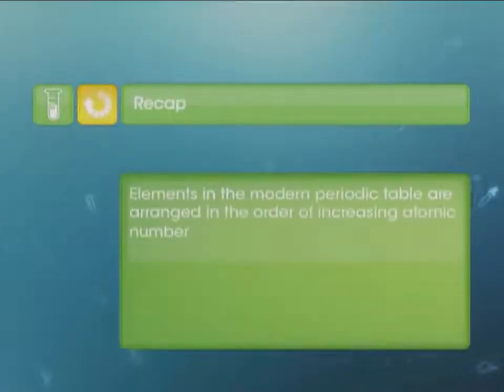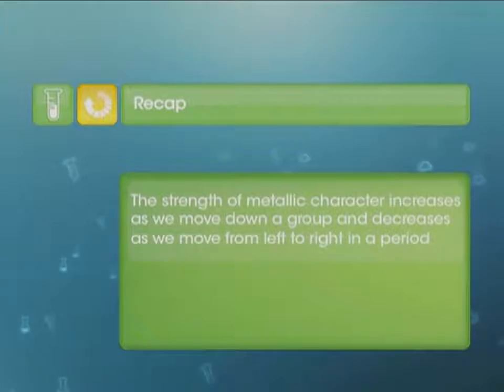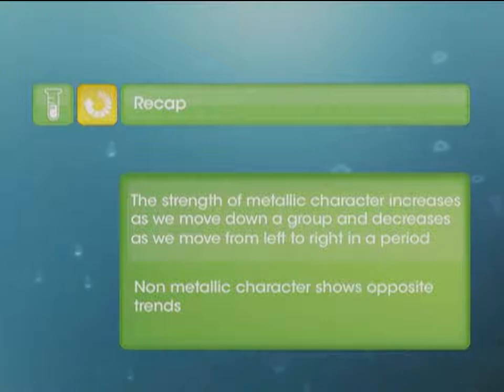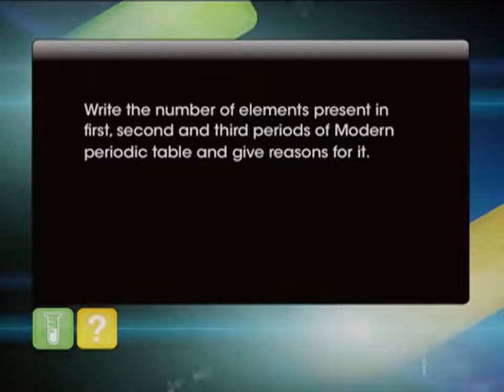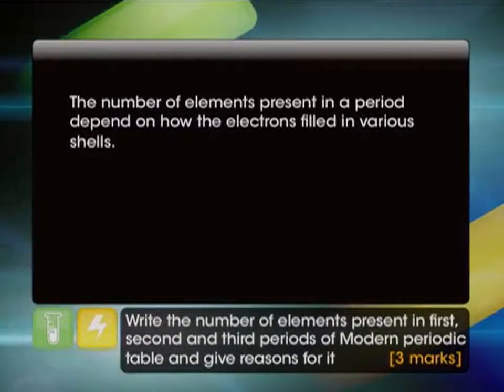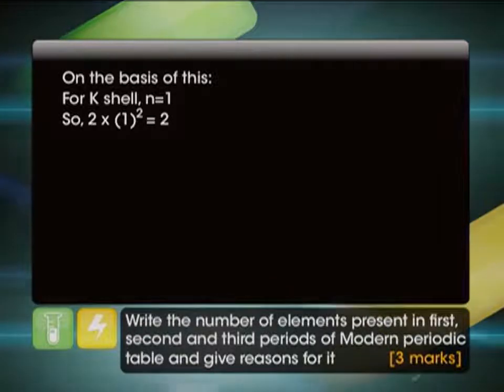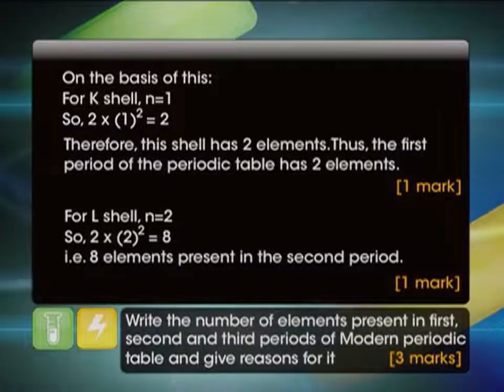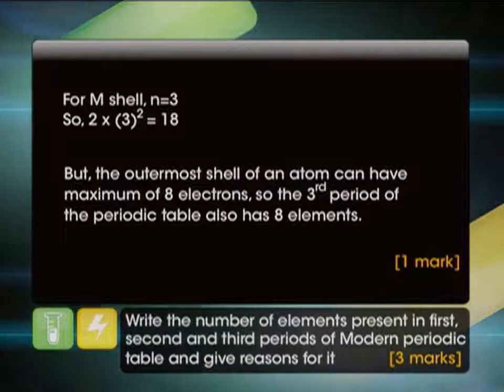Chemistry Periodic Classification of Elements Part 06 Class 10 Foundation (Jee mains&Adv.)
Trends in the Modern Periodic Table
Valency
The valency of an element is determined by the number of valence electrons present in the outermost
shell of its atom.
a. The valency of elements in a particular group is the same.
b. The valency of elements in a particular period increases from 1 to 4 and then decreases to zero.
Atomic Size
It refers to the radius of an atom.
a. In a period, the atomic size decreases from left to right. This is due to an increase in the nuclear
charge which tends to pull the electrons closer to the nucleus and reduces the size of the atom.
b. In a group, the atomic size increases from top to bottom. This is because on moving down, new
shells are added. This increases the distance between outermost electrons and nucleus which
increases the size of the atom.
Metallic and Non-metallic Properties
a. The tendency to lose electrons from the outermost shell of an atom is called the metallic character
of an element.
b. The metallic character decreases across a period and increases down the group.
c. The tendency to gain electrons in the outermost shell of an atom is called the non-metallic character
of an element.
d. The non-metallic character increases across a period and decreases down the group.
e. Elements intermediate between metals and non-metals that show characteristics of both metals and
non-metals are called semi-metals or metalloids.
f. Metals have a tendency to lose electrons while forming a bond. Hence, they are electropositive in
nature.
g. Non-metals have a tendency to gain electrons while forming a bond. Hence, they are
electronegative in nature.
Chemical reactivity
a. Across a period, the chemical reactivity of elements first decreases and then increases.
b. Down a group, the chemical reactivity of metals increases due to an increase in their tendency to
lose electrons.
c. Chemical reactivity of non-metals decreases down a group because of a decrease in tendency of
their atoms to gain electrons.
Nature of oxides
a. Oxides formed by metals are generally basic, and oxides formed by non-metals are generally
acidic.
b. The nature of oxides of all the elements of a group is the same.
c. Across a period, the basic nature of oxides decreases and the acidic nature of oxides increases.